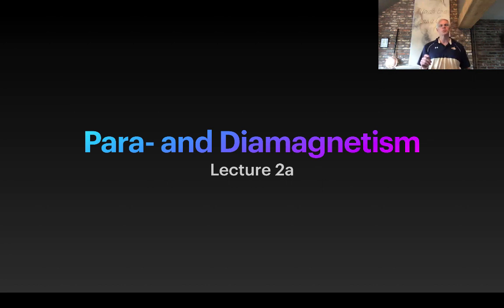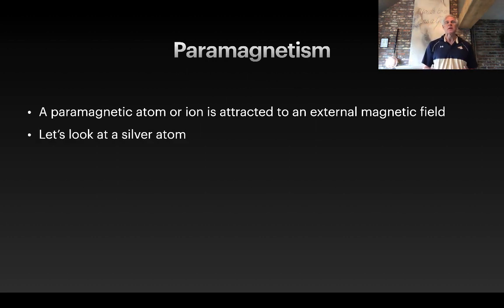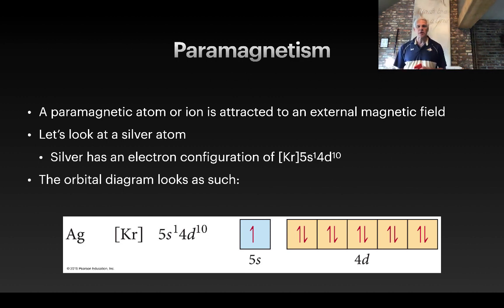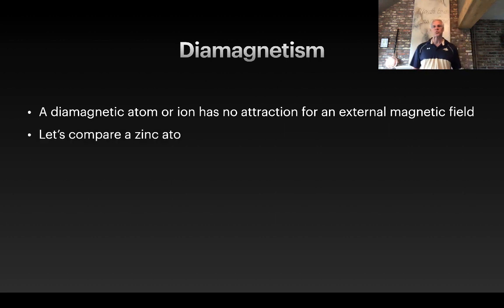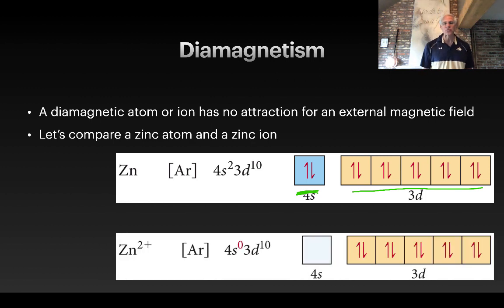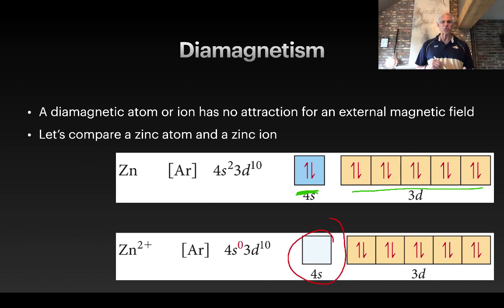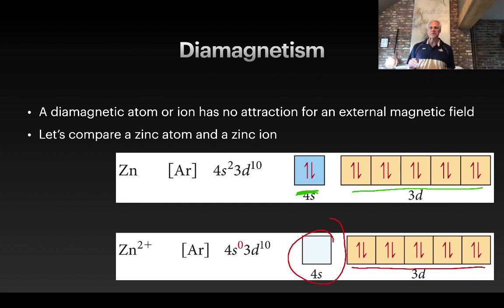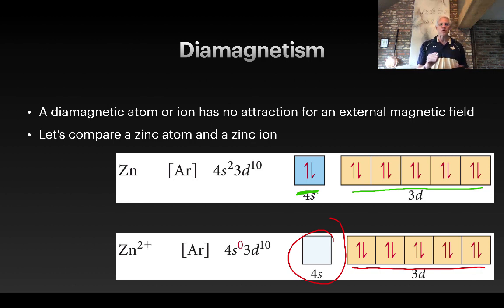Lecture 2a - Para and Diamagnetism